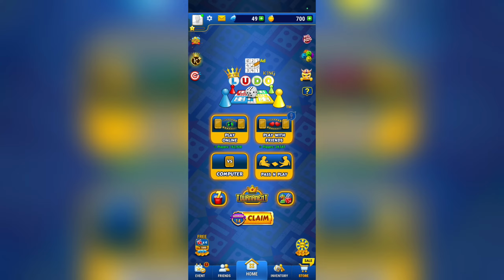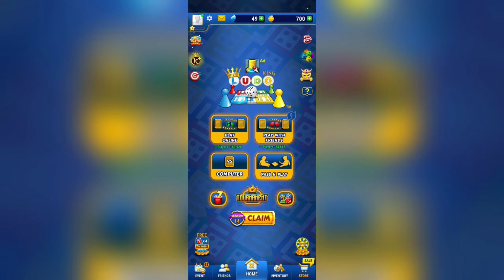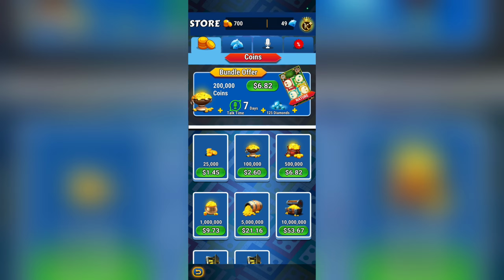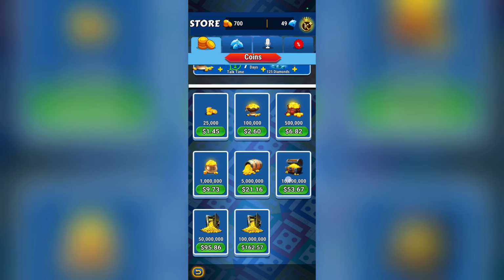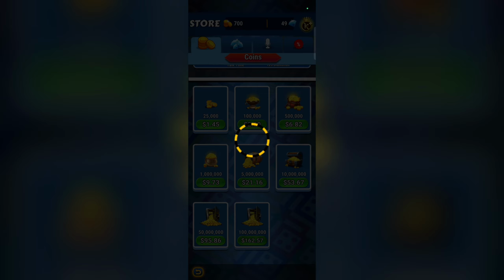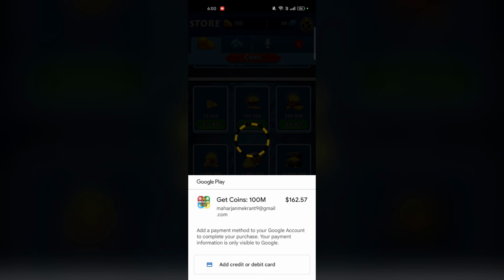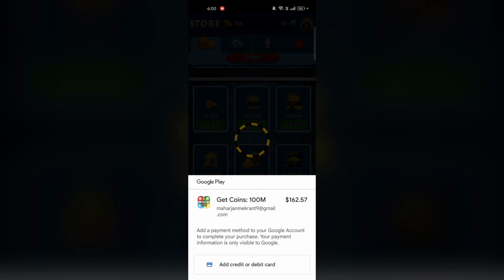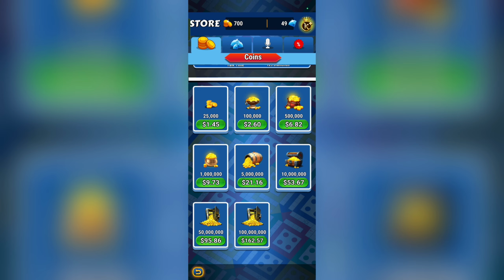How to Buy Coins on Ludo King 2024?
Running low on coins in Ludo King? This video walks you through the simple steps to purchase coins in Ludo King, allowing you to keep playing your favorite game without interruption. Learn how to quickly and safely buy coins using in-app purchases so you can continue enjoying Ludo King to the fullest.